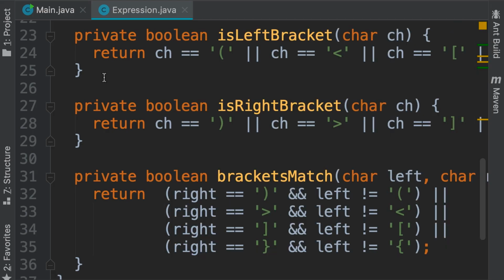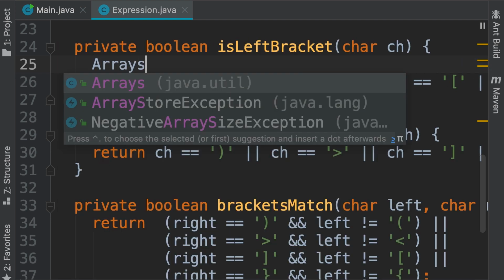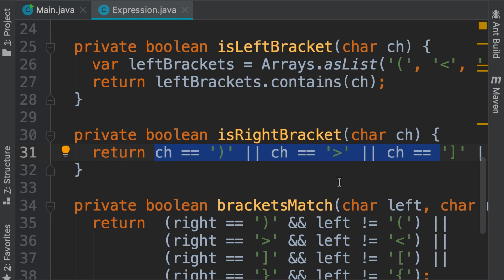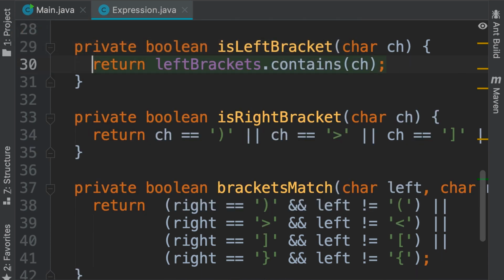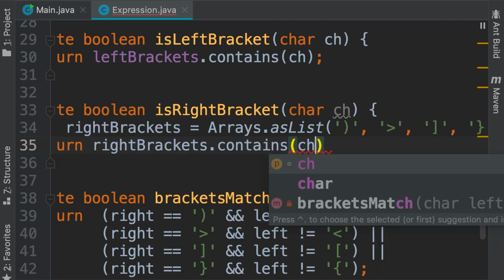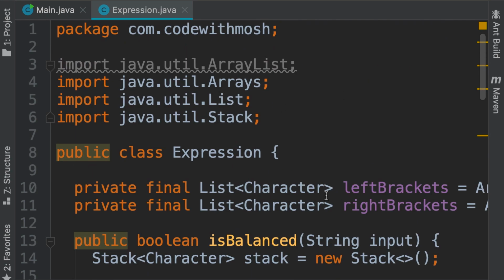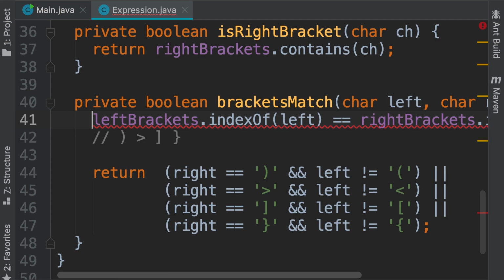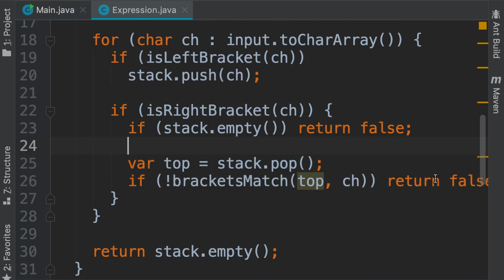DSaA #50 - Solution Second Refactoring [By Mosh Hamedani]